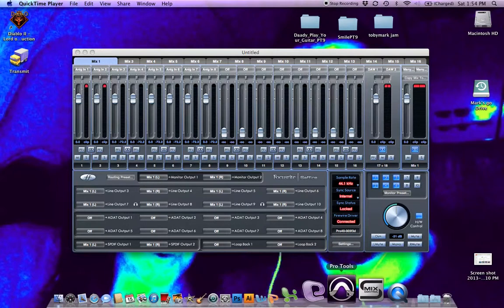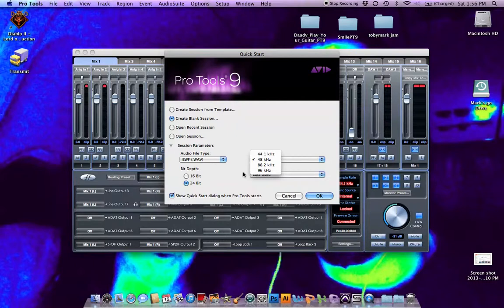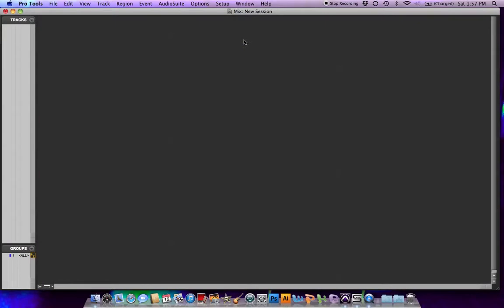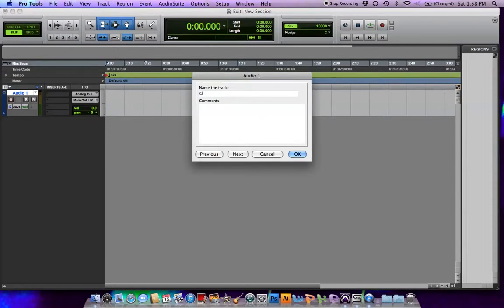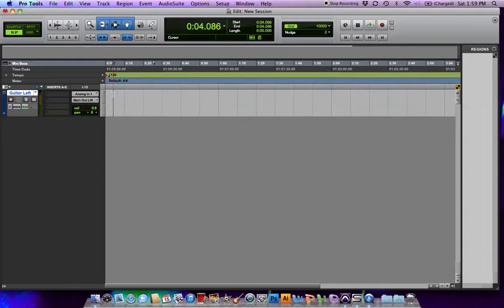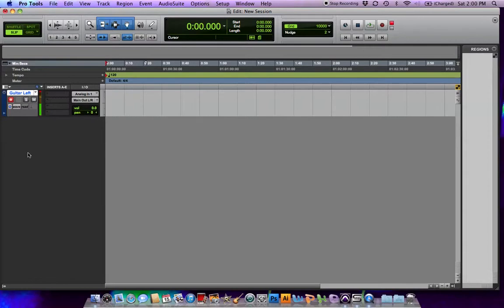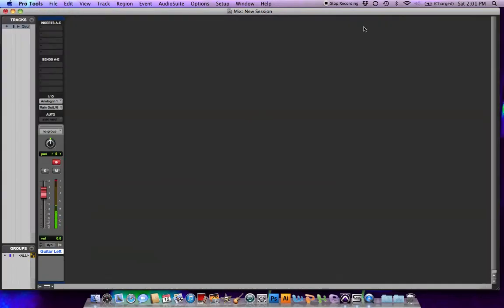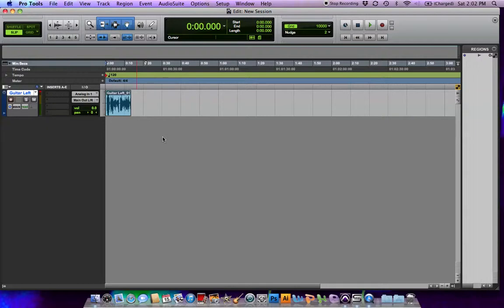Setting up Pro Tools for beginners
This video tutorial will help you with setting up a basic Pro Tools Session for beginners. This will take you through your basic setup from the launch of the program, to recording your first track.